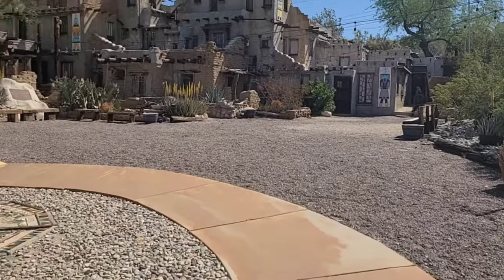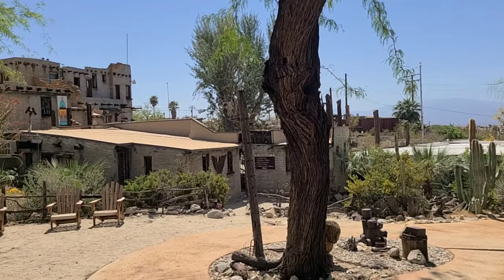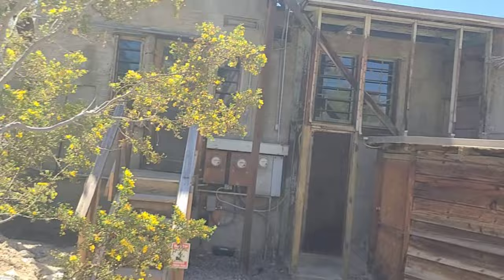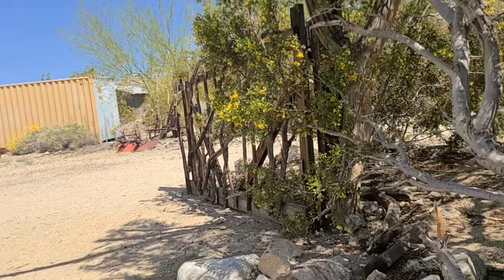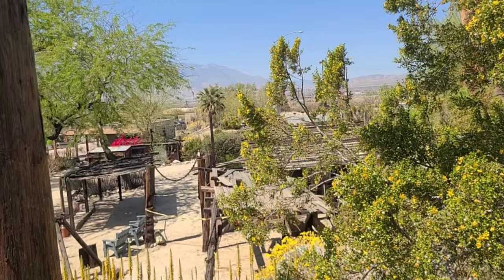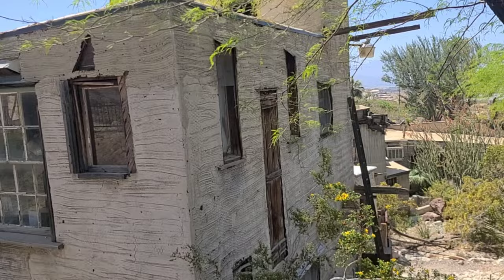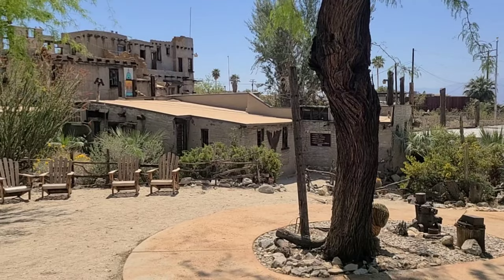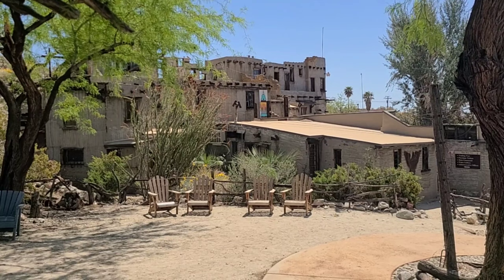Cabot Pueblo Outside Tour, Desert Hot Springs, California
This episode is being shown as part of the Saturday Stroll please continue along with us

In this episode we visit the outside of the Cabot Yerxa Pueblo Museum and explore the grounds of this fascinating place.

Hello, my name is John Pedroza and I bring you PedrozaTravels. Each week we take you to a random journey and tell you stories along the way.

An new card I am also using is the Venture X card. It costs $395 a year, but it is a great card for travelers. It is visa so it is accepted world wide, no exchange fees, you get priority lounge access, global entry, $300 travel credit, and the points earned work on almost every travel program in the world (and always transferable).